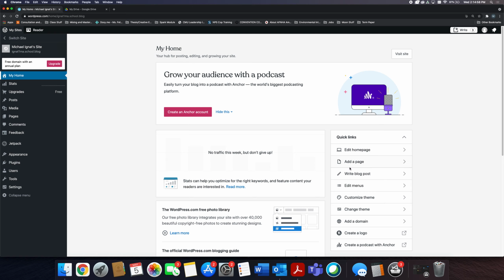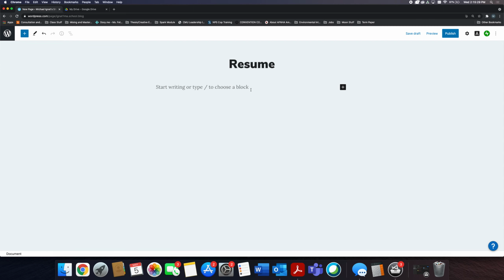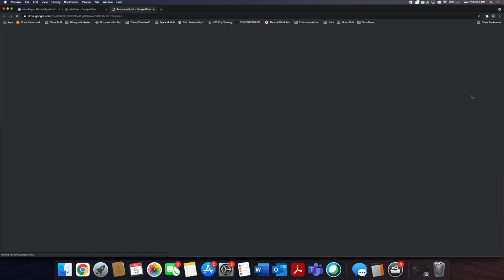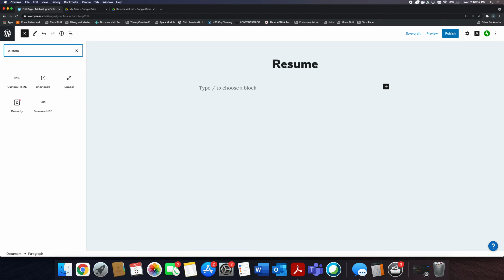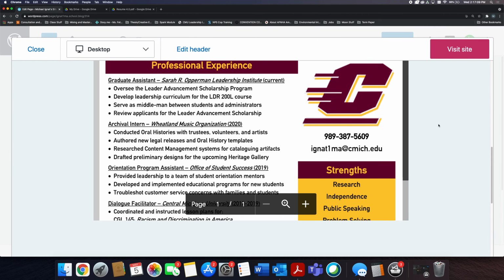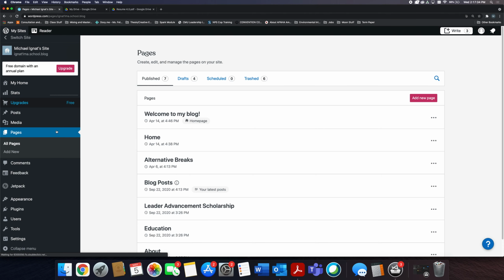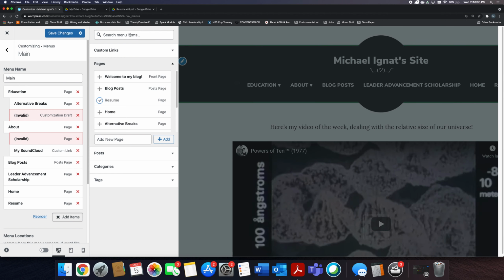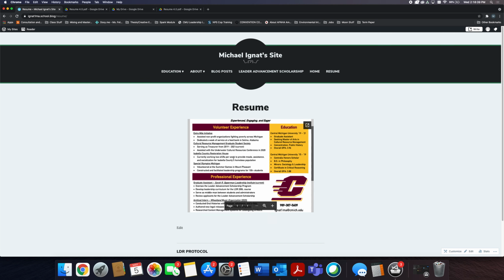How to Add Your Resume to WordPress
This is a video to help LAS students with their eportfolios. If you find this video by random chance, I hope it helps you out!